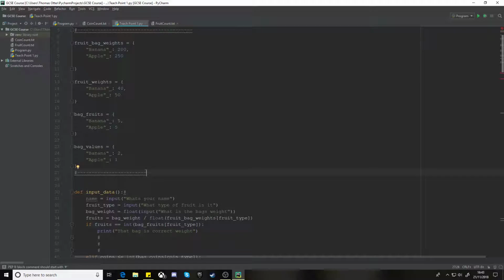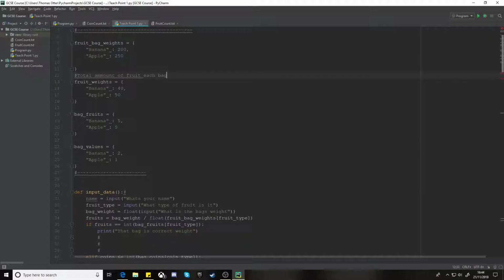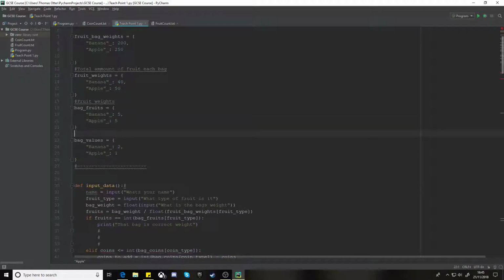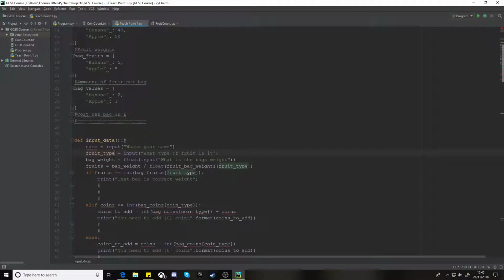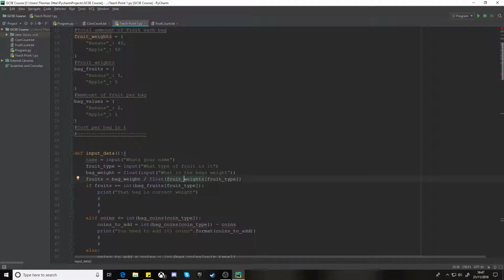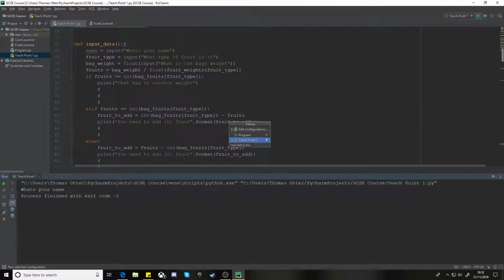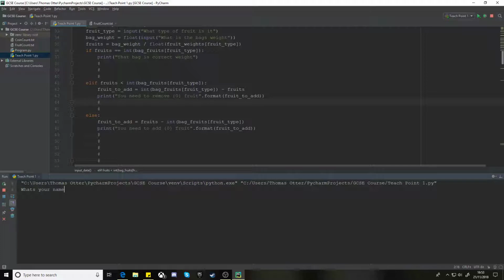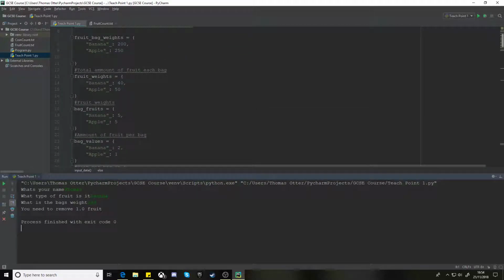Python: Using Dictionaries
On xbox: Gamertag TWO808